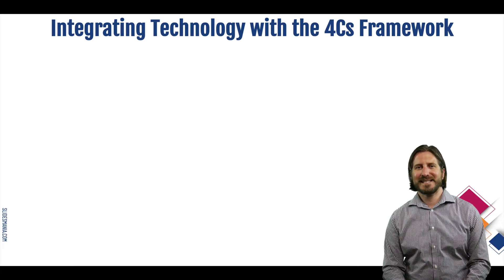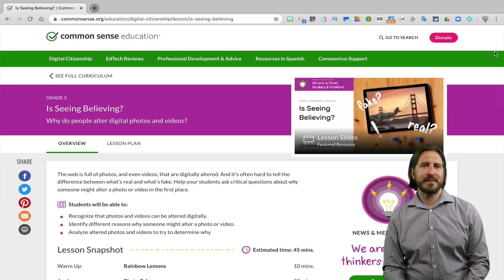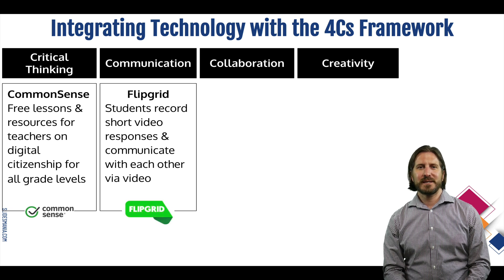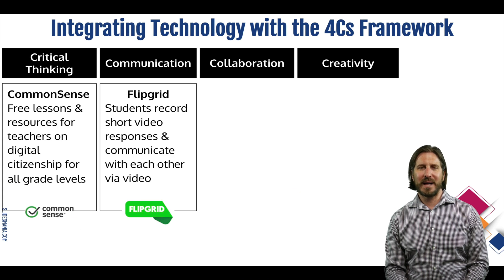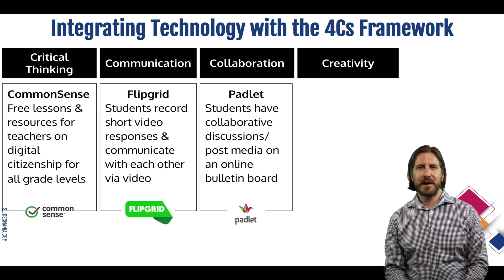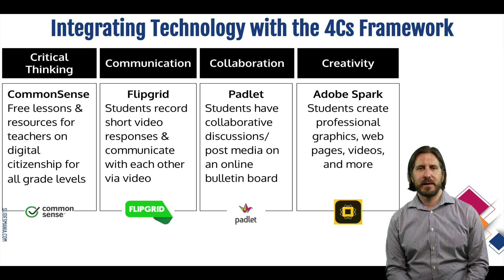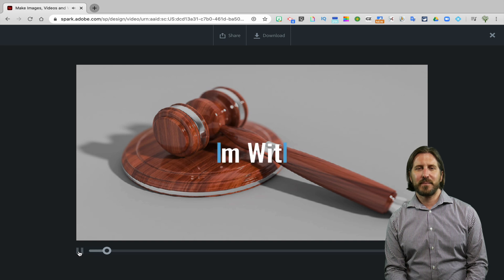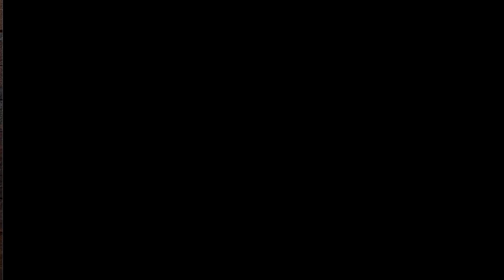Strategically Integrating Technology: A Goals-First Approach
Interested in learning how to build a fully tech-integrated curriculum? for the latest enrollment updates for Sam's online course.

In this video, Sam discusses specific strategies you can use in order to strategically integrate technology with a goals-first approach.

Follow the links below to watch all of the videos in this series: